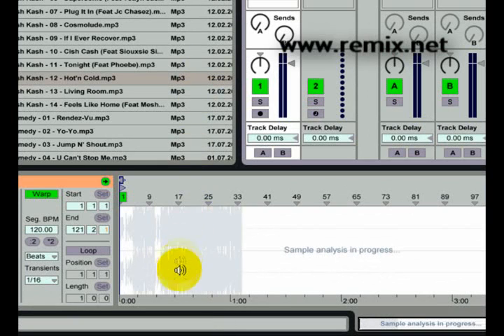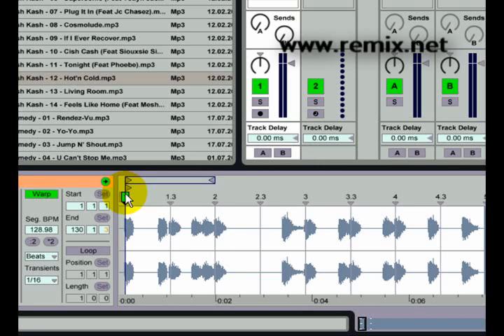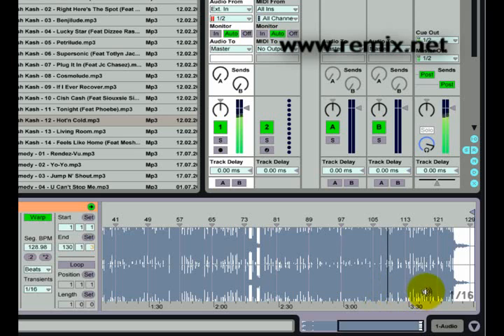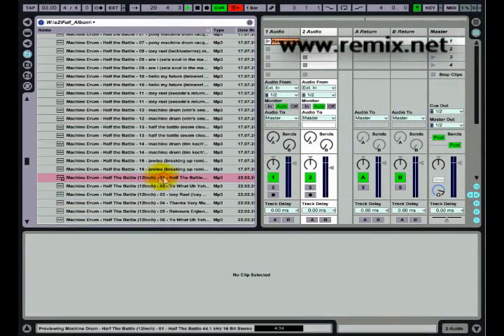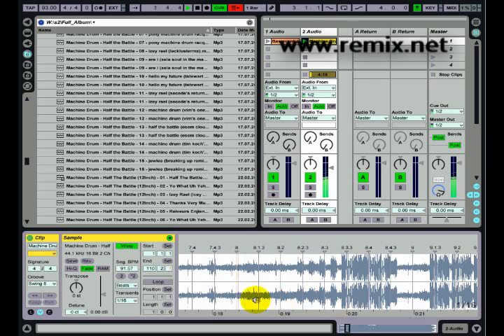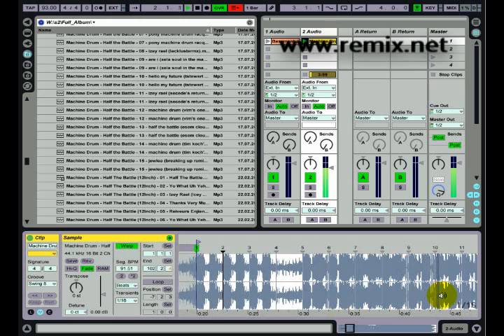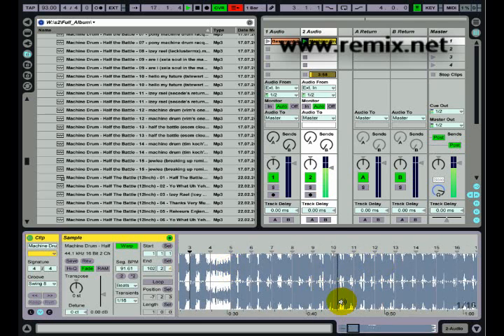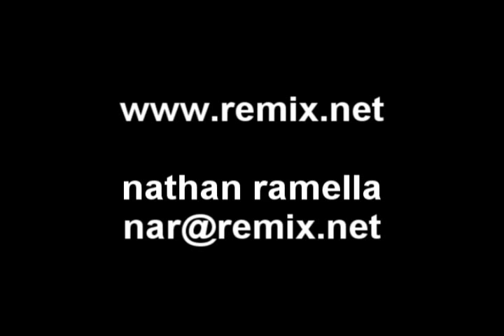remix.net: Ableton Beat Warping / Mapping Tutorial For DJs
A tutorial showing how to do simple beatmapping in Ableton geared towards beginning Ableton DJs. This process is very simple but I couldn't find any video tutorials to do it, and the written documentation I found was very difficult to understand. Hopefully this will help some people out!